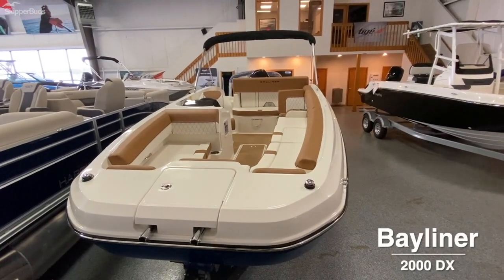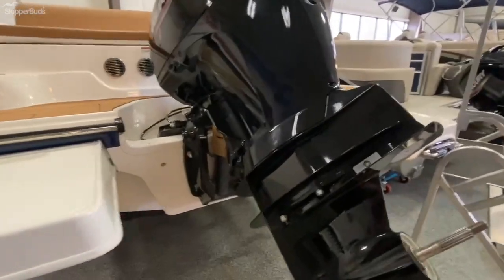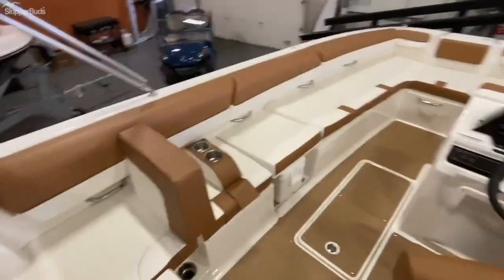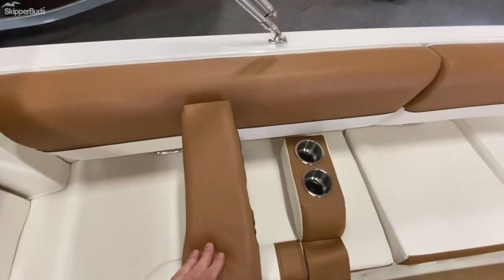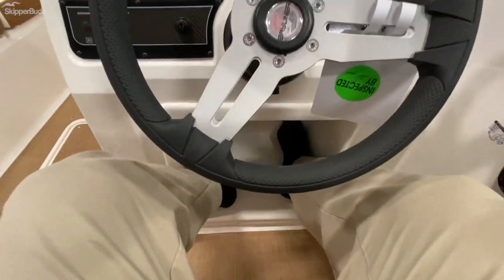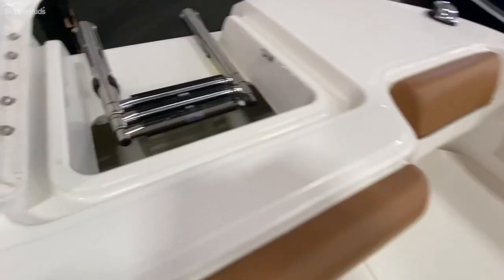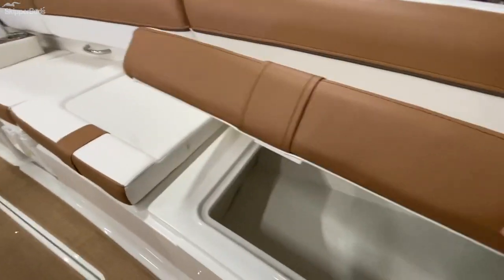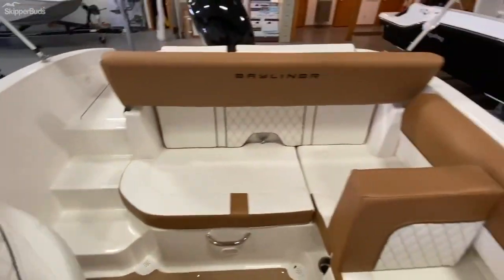2021 Bayliner 2000 DX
A walkthrough of a 2021 Bayliner 2000 DX.